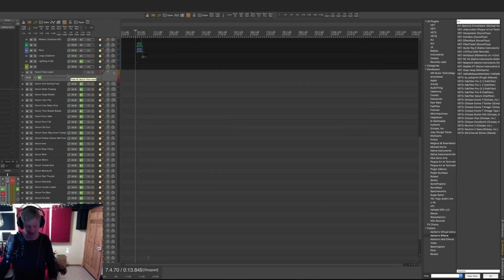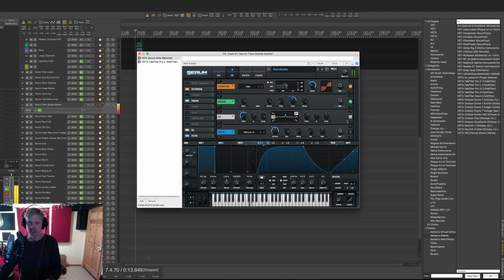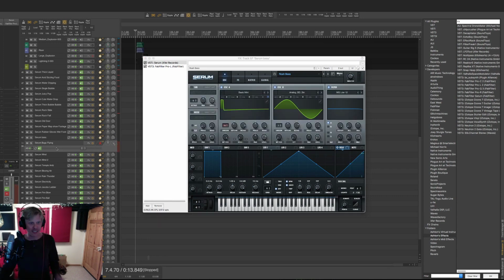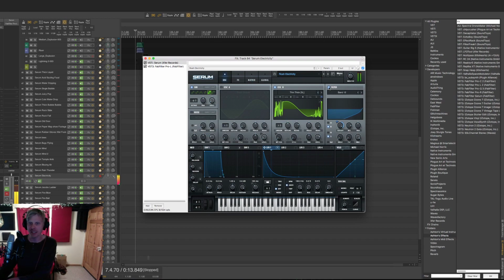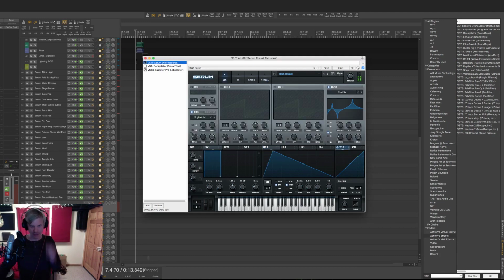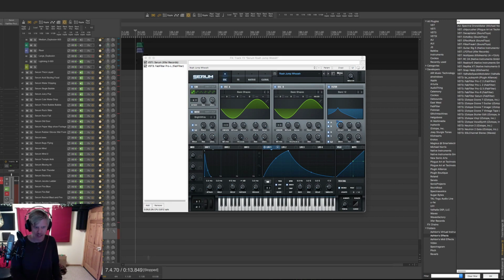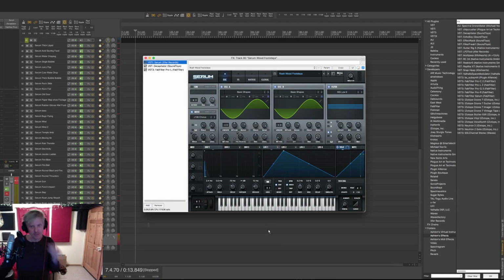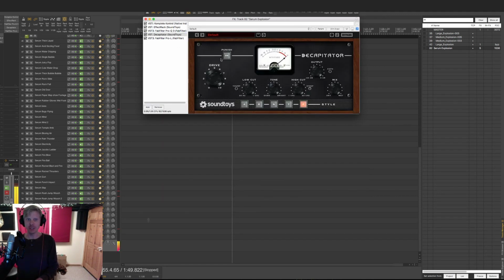Roah Sound Design With the Soft-Synth Serum (mildly advanced synth tips)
This is a little explainer video showing certain tricks and ideas I came up with when designing the sound for Roah.

I wanted the sound for Roah to be interesting and I wanted to give myself a challenge so I decided to only use sounds I created in Xfer Serum to create sfx in the game. My bad about the keyboard clicks, my NI keyboard is loud.

0:15 - Water Stuff & Bubbles
5:35 - Rocks and Earth
10:11 - Bees! & Bug Wings
12:34 - Wind and Ambience
15:05 - Thunder
16:12 - Electricity
19:02 - Fire Stuff & Rockets
24:24 - Gun
25:30 - Old School Punch & Slap
27:30 - Jumps and Whooshes
30:16 - Metal Sounds
32:50 - Sine Wave & FM Synthesis Stuff
36:35 - Drill & Sonic Spin
37:47 - Explosions

Hope you enjoyed it! Here are some presets ^__^